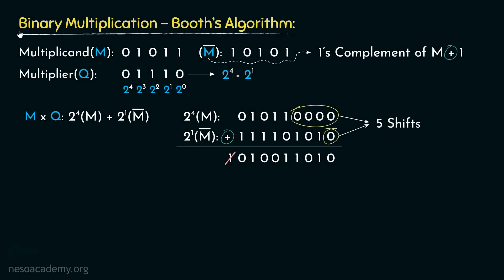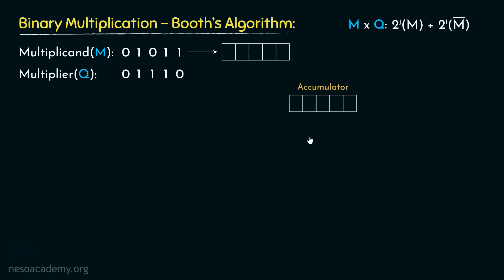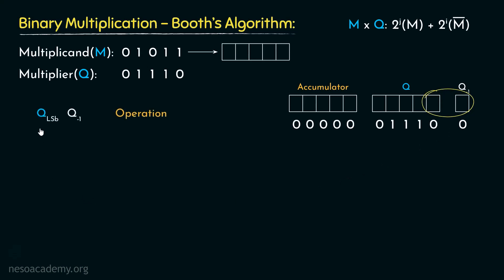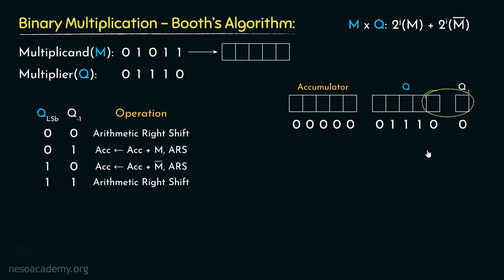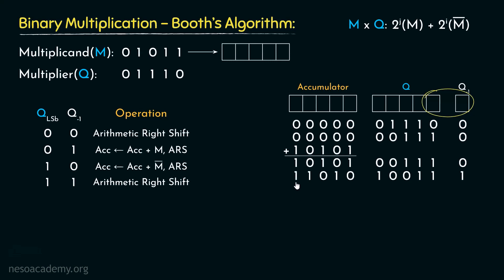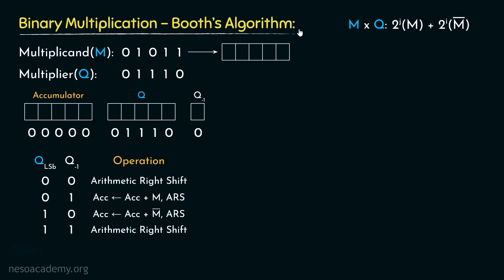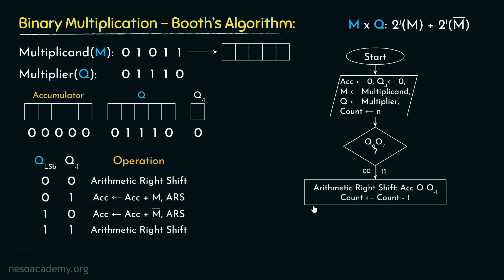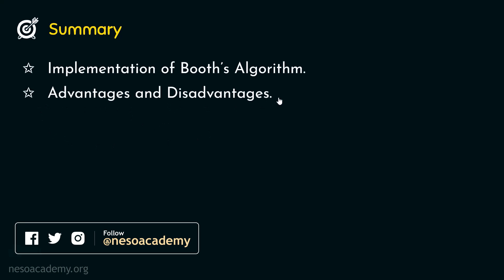The Implementation of Booth’s Algorithm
COA: The Implementation of Booth’s Algorithm
Topics discussed:
1. Implementation of Booth’s Algorithm.
2. Advantages and Disadvantages of Booth’s Algorithm.